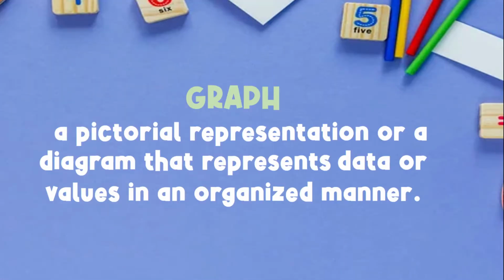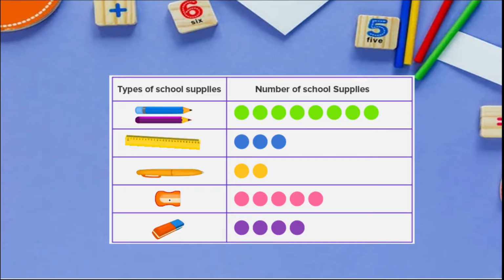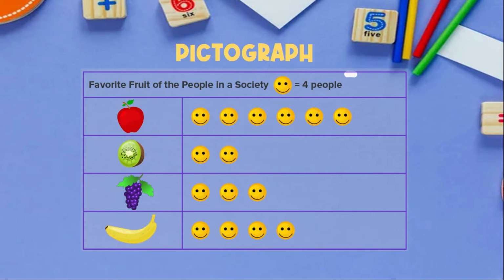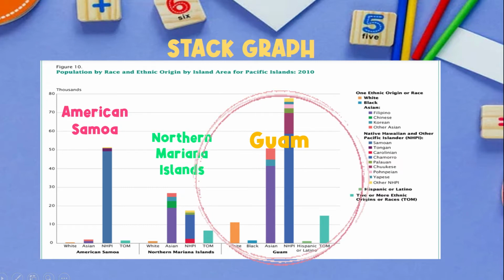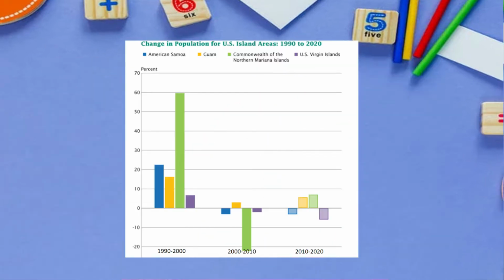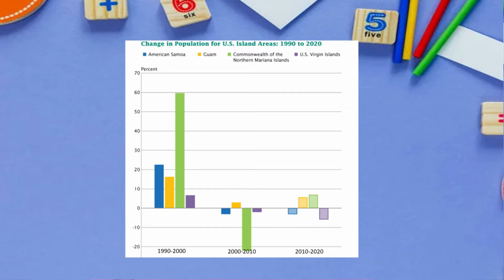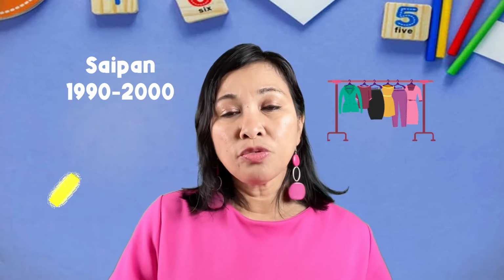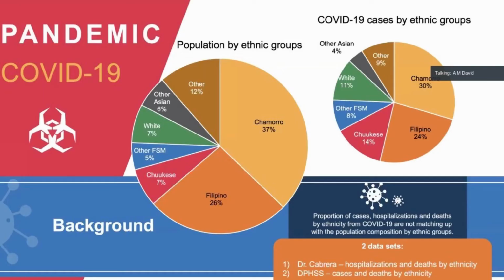Colors in Graphs